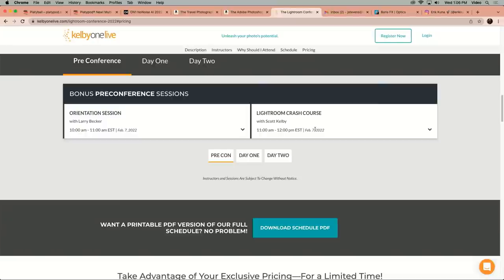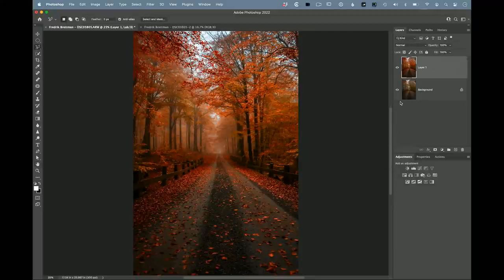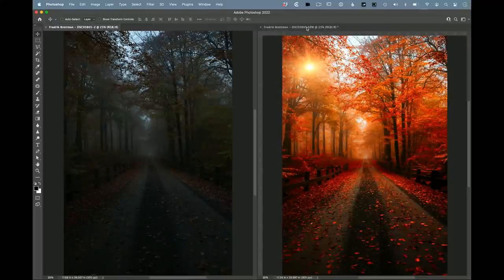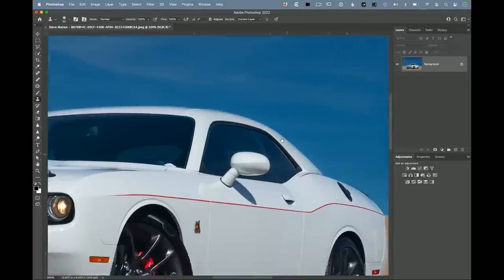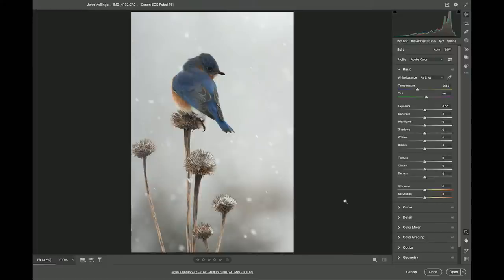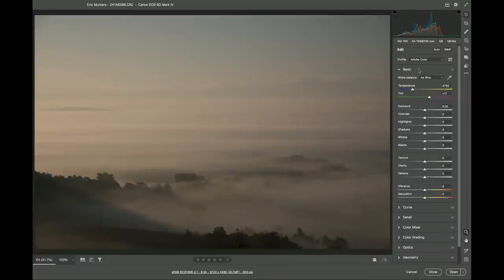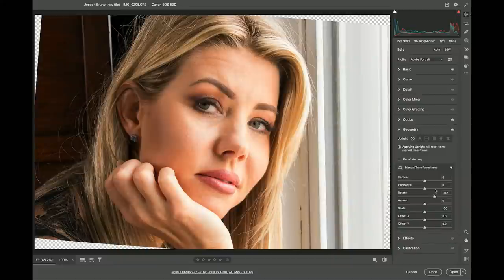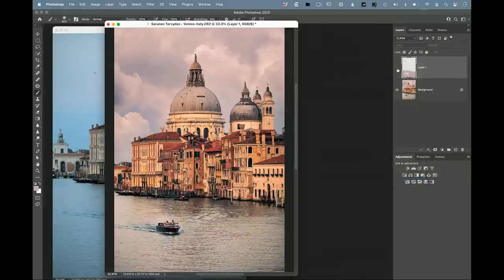"How Would I Edit Your Photo?" with Scott Kelby & Erik Kuna | The Grid Ep. 502